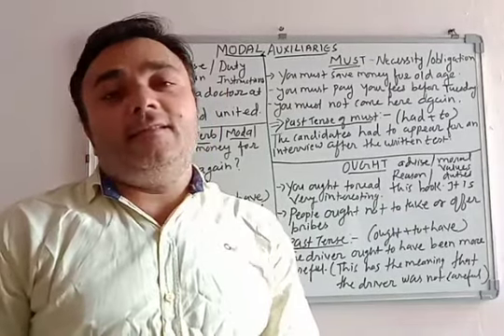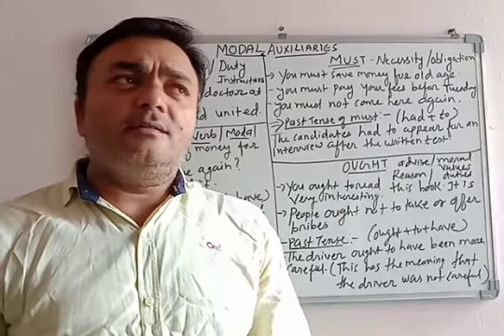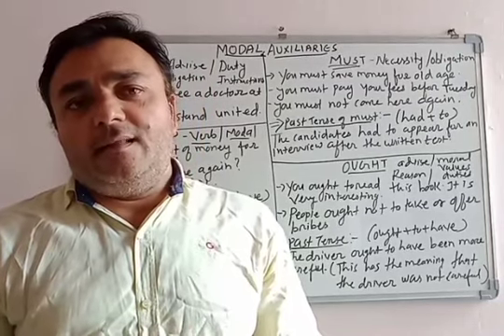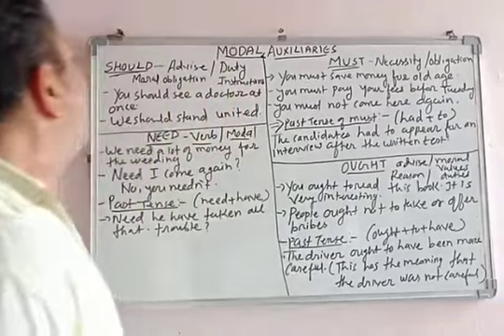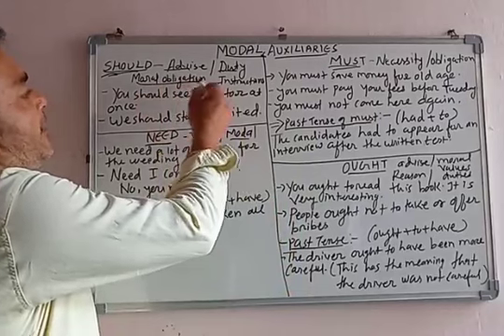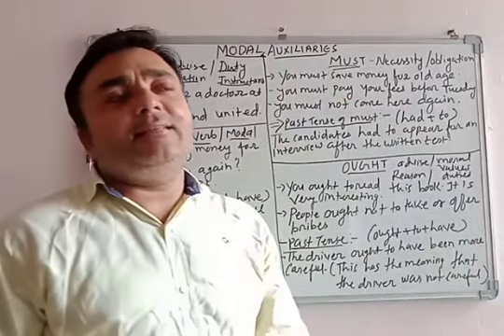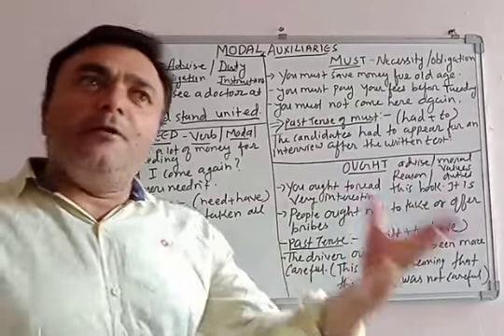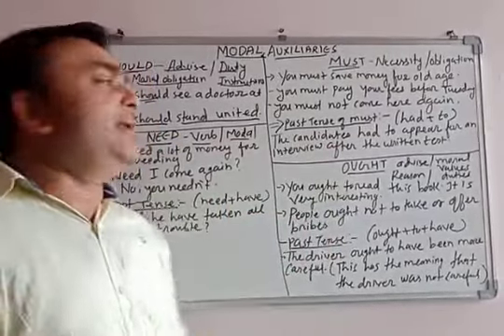Modal Auxiliary Verbs | English Grammar | By Vinod Sir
Subject: English Grammar
Medium: English
Topic: Modal Auxiliary Verbs
Lecture By: Vinod Parmar
School: Ascent School of Science
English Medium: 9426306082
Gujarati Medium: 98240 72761